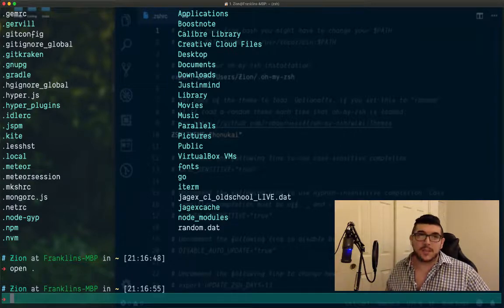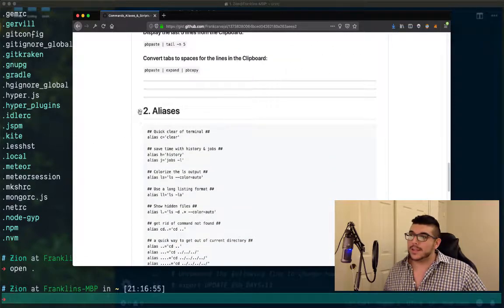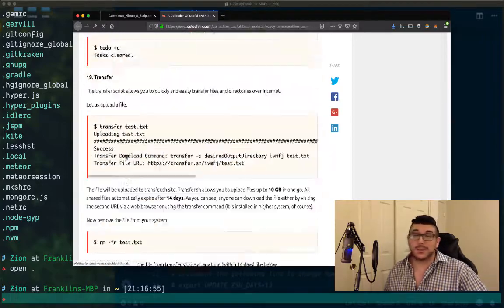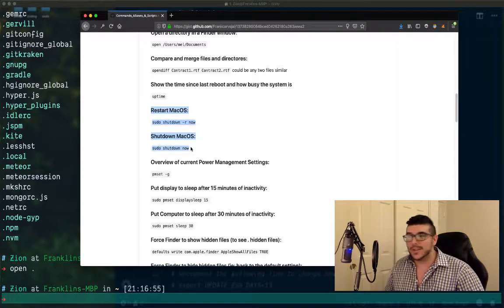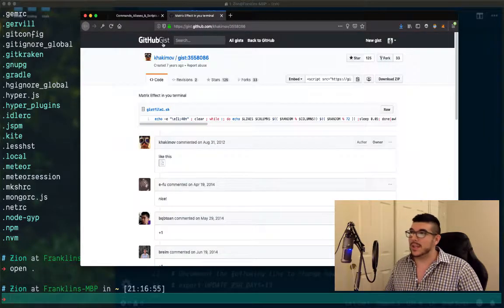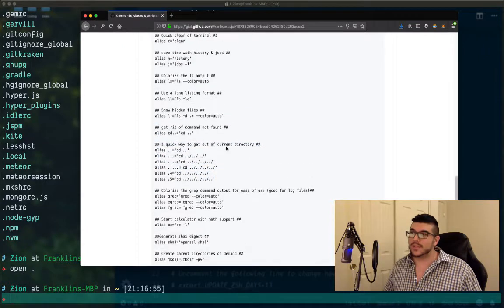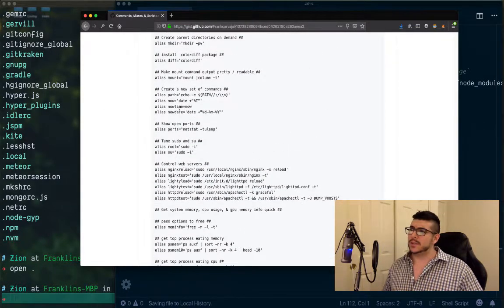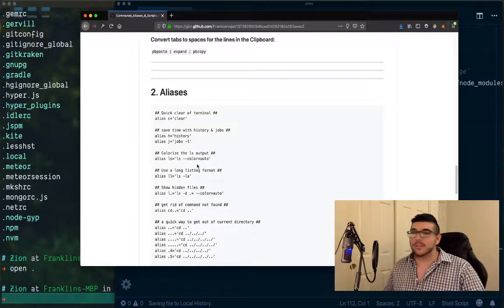Scripts, Snippets, Commands, & Aliases - #07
My Gist for link to Bash Snippets, further Terminal Commands / Scripts, & starter Aliases!